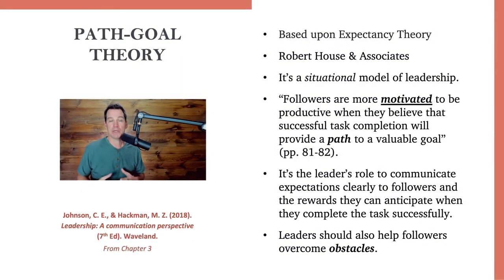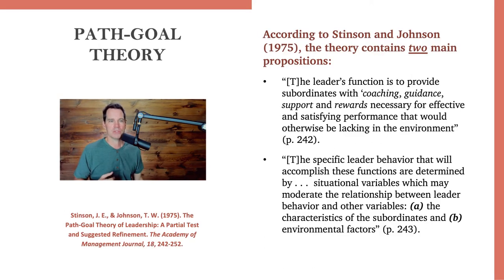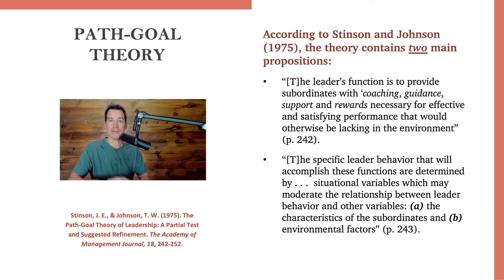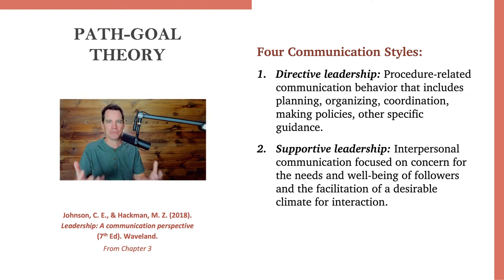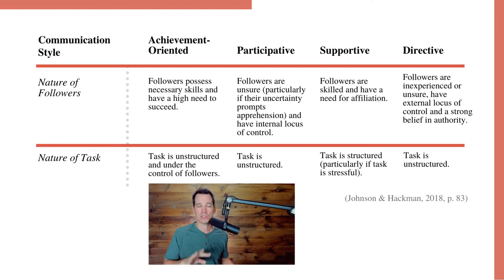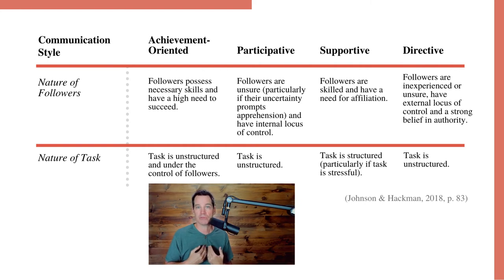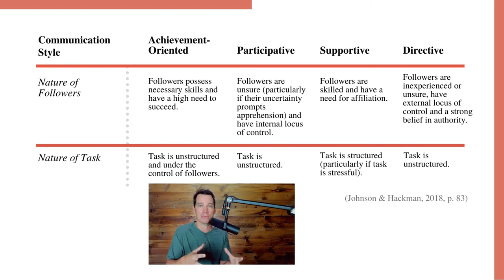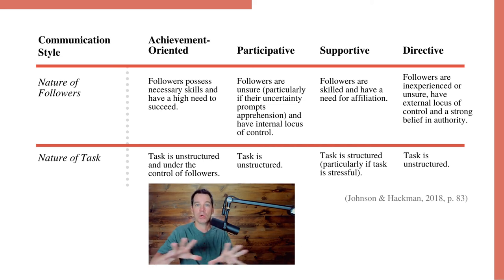Path-Goal Theory of Leadership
The Path-Goal Theory of Leadership spells out the various situations leaders face with their followers and guides the approach the leader can take to get effective results. Robert House and his research associates get credit for developing the path-goal theory. This is considered a situational leadership theory.